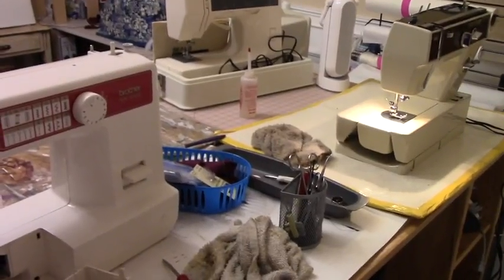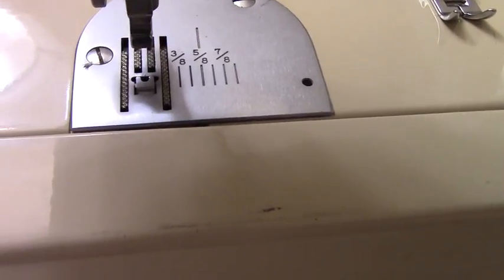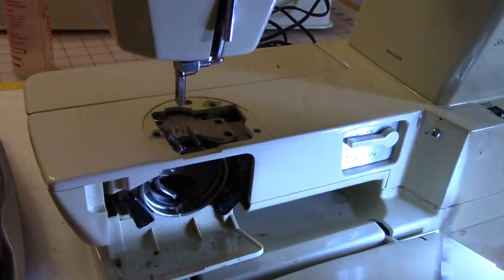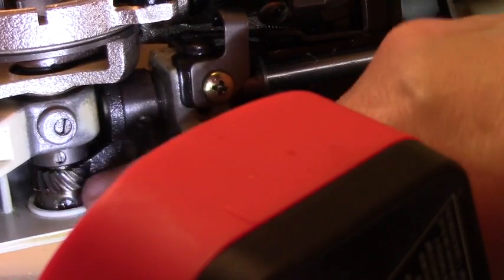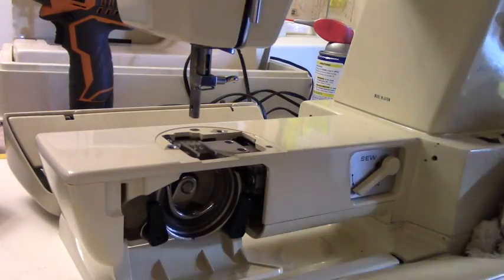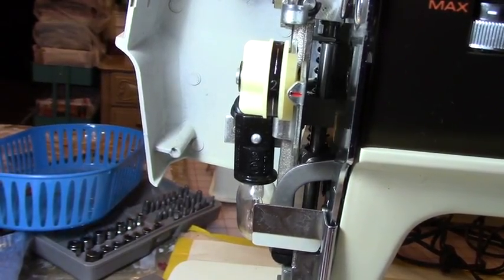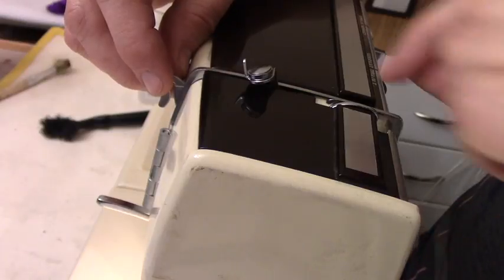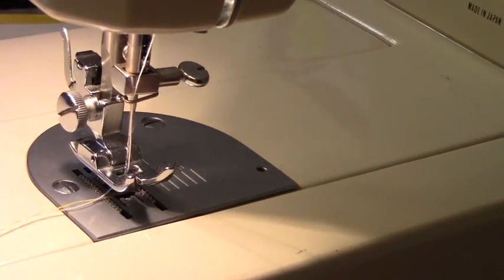Refurbishing Old Montgomery Ward Machine - easy tutorial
Refurbishing Old sewing machine is a hobby of mine. I am self taught by watching lots of youtube videos and reading books on fixing sewing machines. This tutorial is an easy to follow instructions on how to clean and tune an old sewing machine. I hope I have given you some ideas on what to look for when salvaging an old machine and my tips on how I go about buying and fixing antique machines.